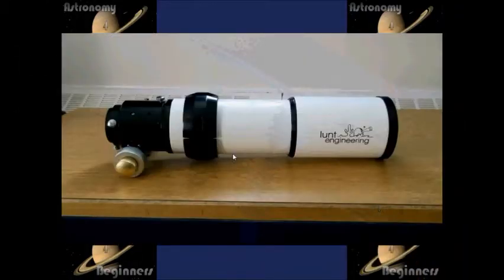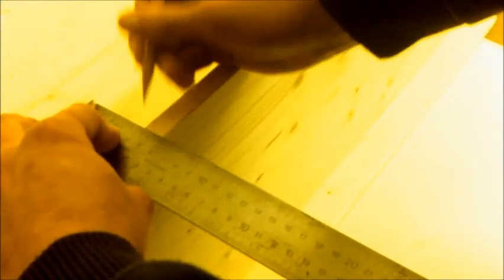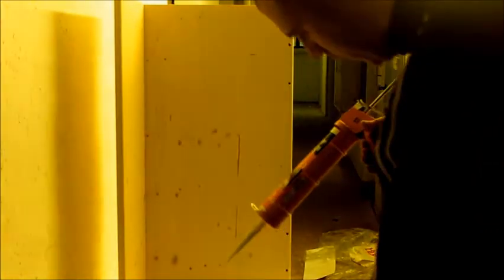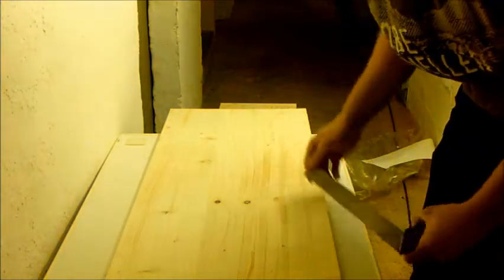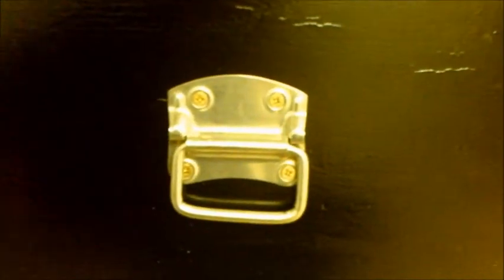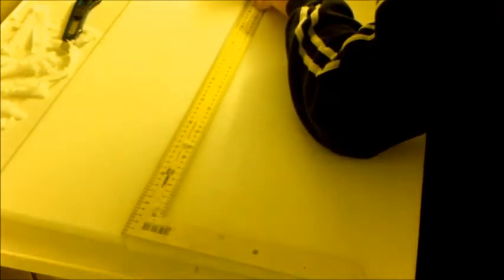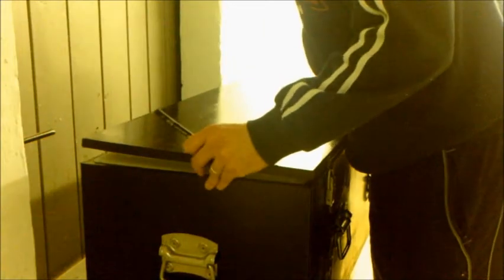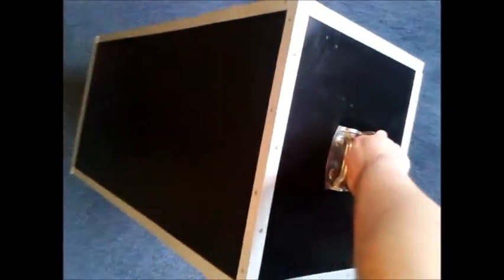How to make a DIY Telescope case (re-edited)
Telescopes cases can protect your scopes from damage and moisture which can harm optics. Placing a telescope in a case will protected from such cases. But they often found to be very expensive to buy from retailers! Here in my video guide I demonstrate making my own case for my Skywatcher 8" Quattro Newtonian Reflector, to give you all a good general idea on making one yourself and save money in the process.